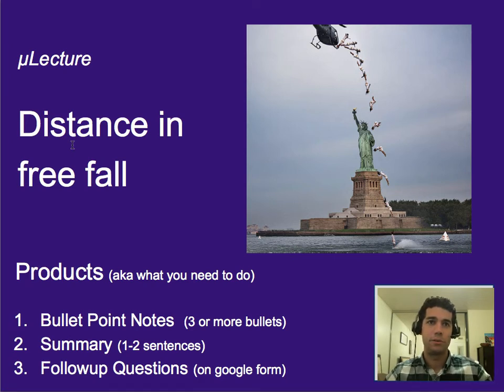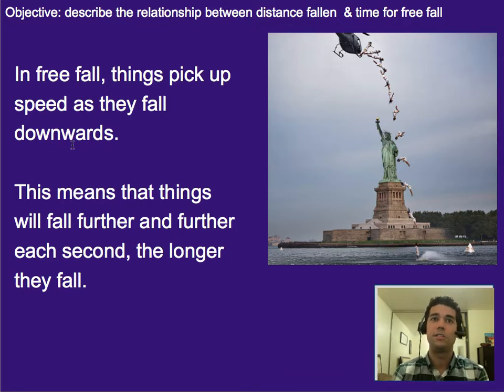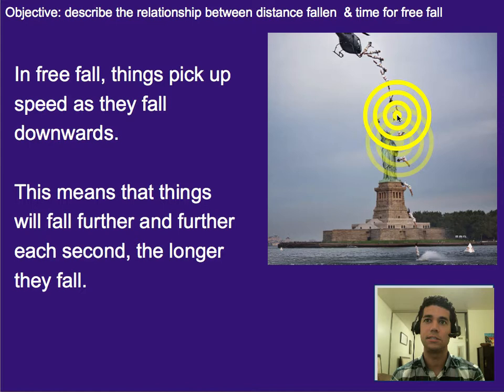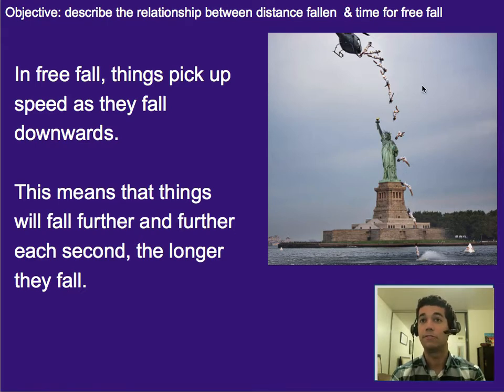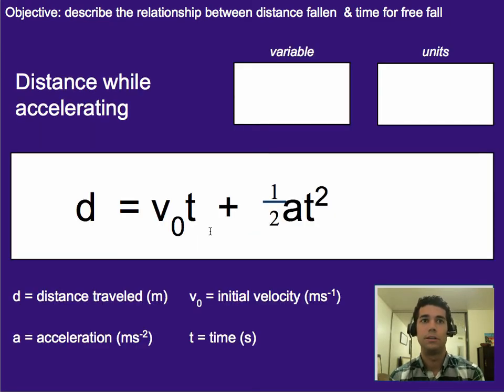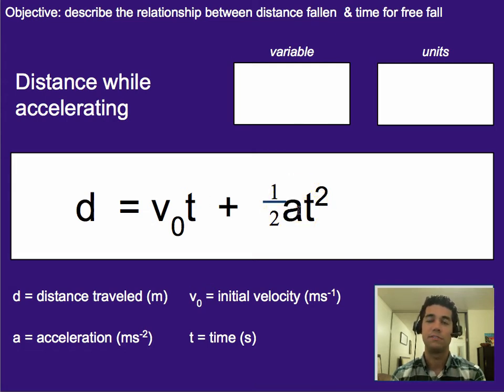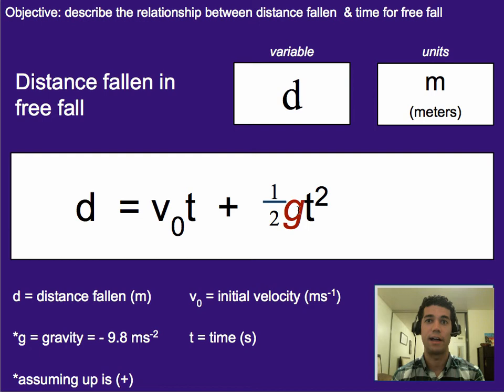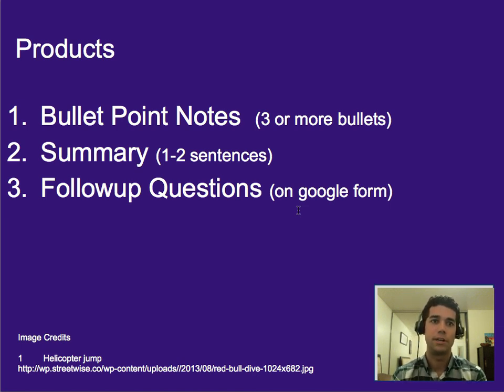Free Fall: Distance and free fall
A µlecture on the relationship between distance and time for something in free fall.